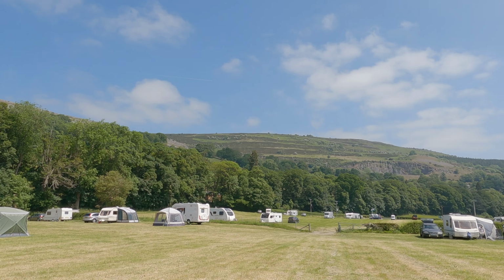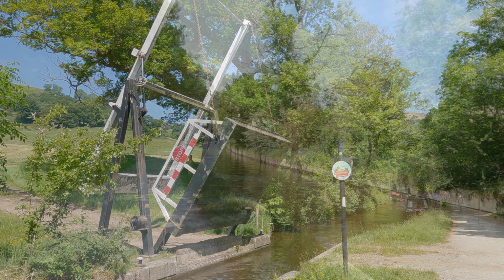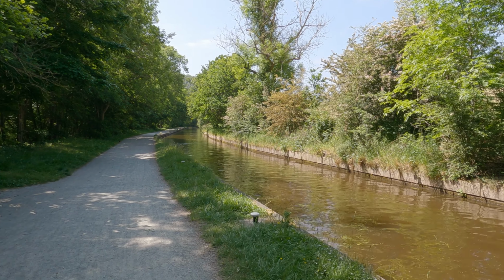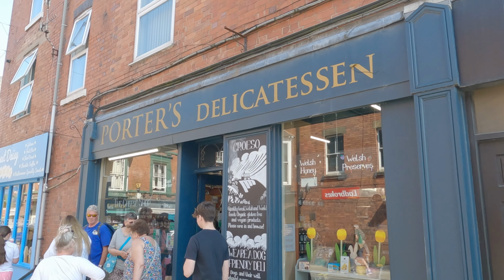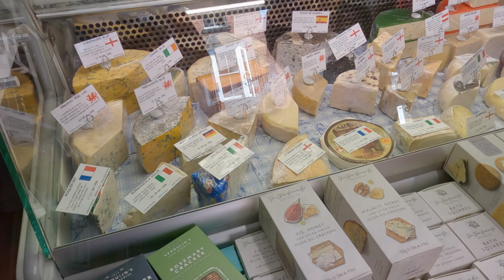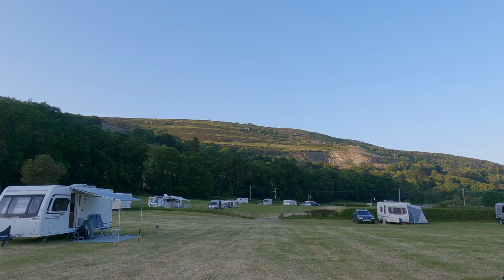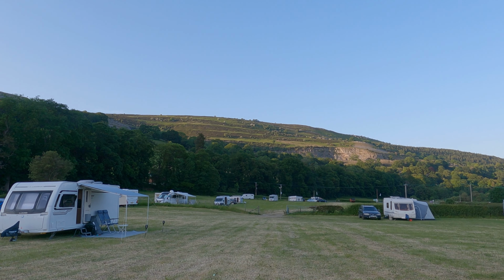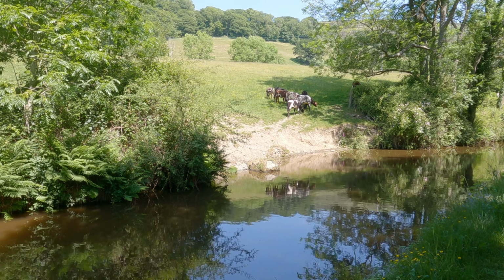A Weekend in Llangollen. Wales.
Welcome to our little channel,  in this weekend away we are in Llangollen, Wales staying at a Camping and Caravanning Club THS run by the North Wales DA.
The site is situated next to the Llangollen canal, come with us as we take a leisurely walk along the canal to Llangollen, we check out the Heritage railway, the town and pay a visit to the world heritage site of Pontcysyttle Aqueduct
Please come along with us and enjoy the views.

benivanadventures - travels in our campervan